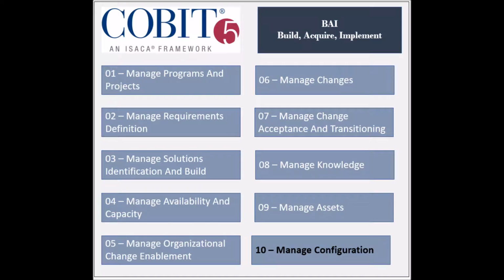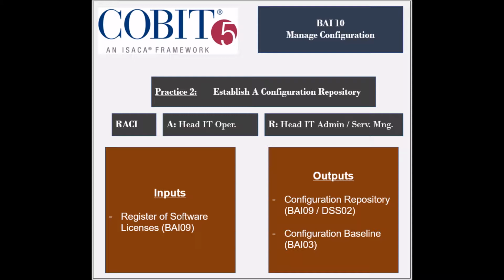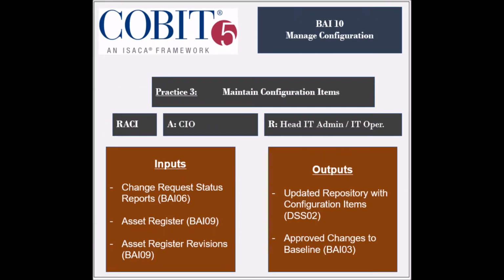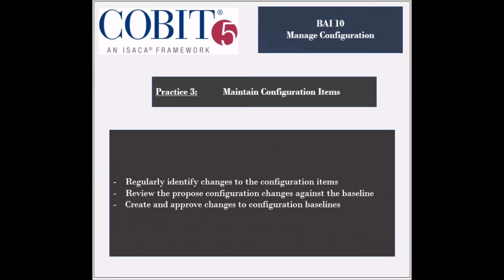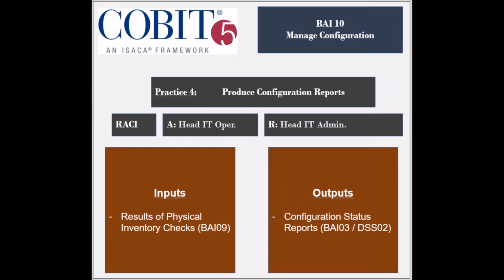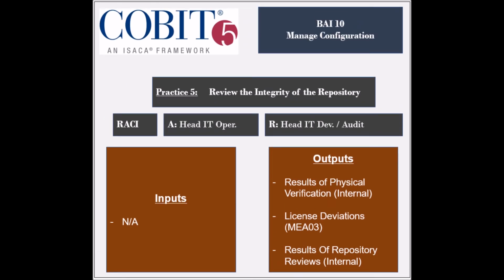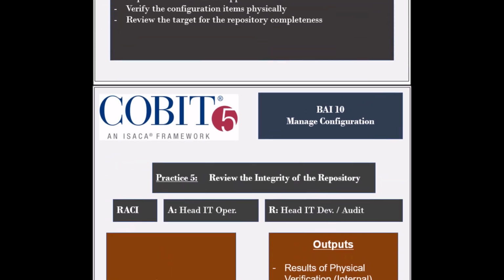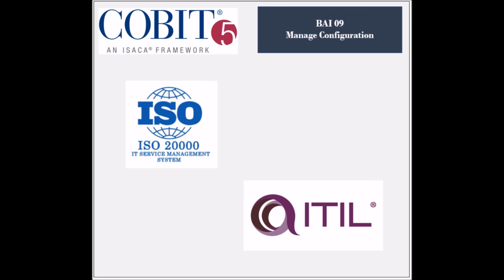COBIT Processes - BAI10 - Manage Configuration 2